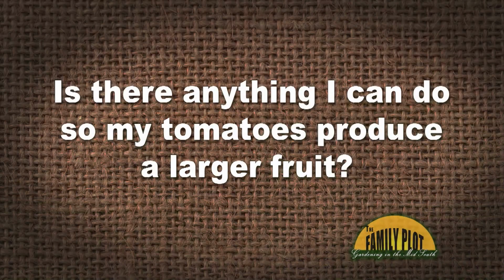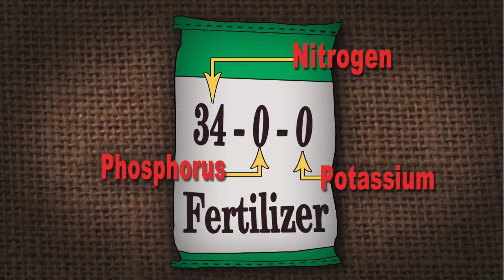Q&A – Is there anything I can do so my tomatoes produce a larger fruit?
There are several things you can do to make tomato plants produce larger tomatoes. UT Extension Agent Celeste Scott gives several suggestions for pruning, and fertilizing.